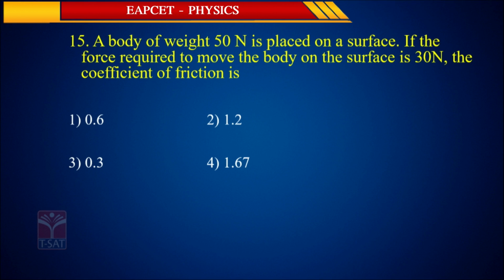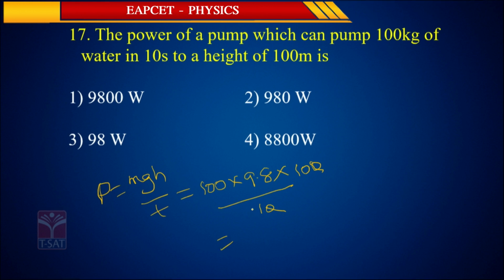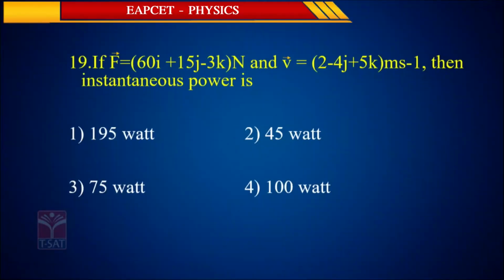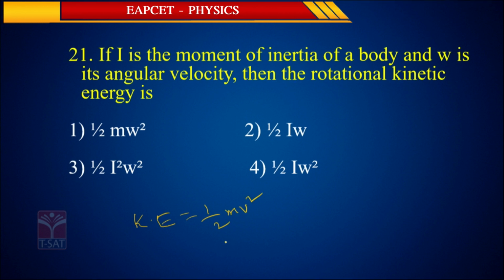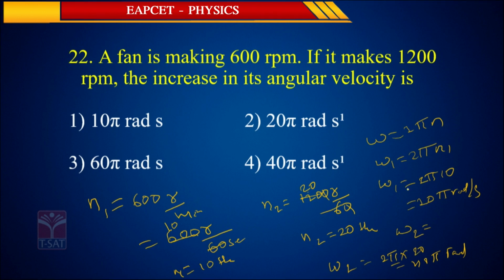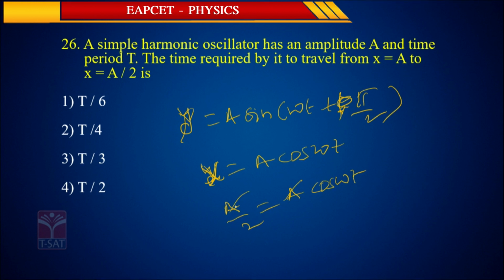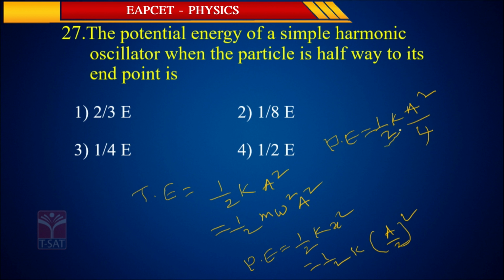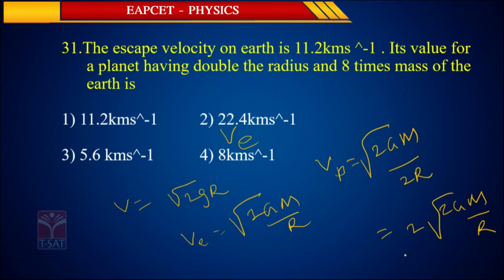EAPCET || Physics - Physics (Part- 02) || T-SAT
T-SAT Network Digital Classes are Now Available on Following Platforms:

👉Install T-SAT App:
1. For Android Users: Play Store
2. For Apple Users: AppStore